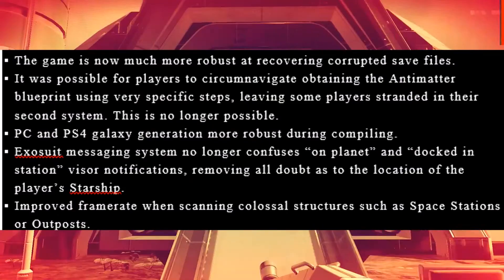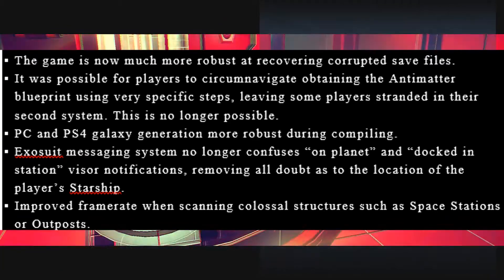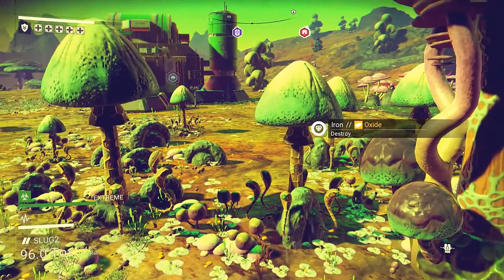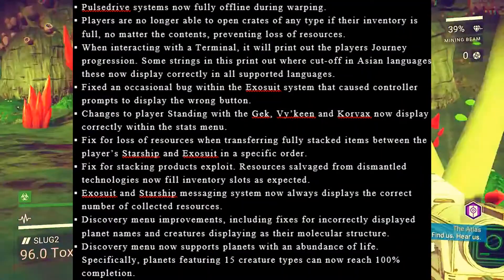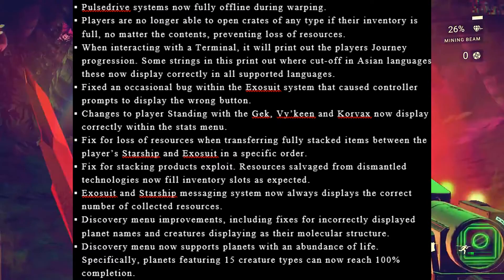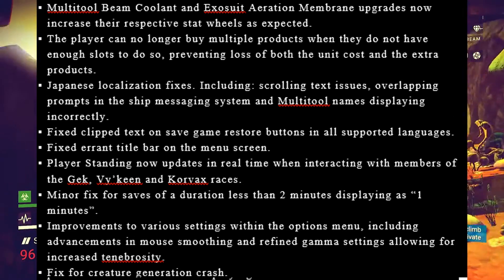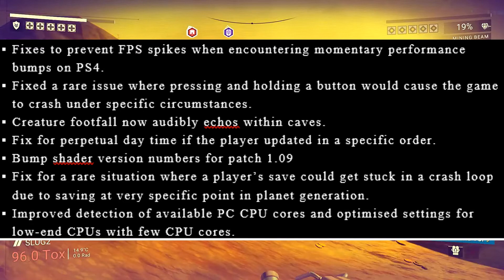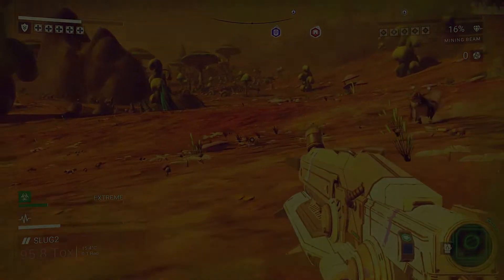NO MAN'S SKY: NEW 1.09 PATCH DETAILS | Crash Fixes, Stacking Exploits and Glitches - Talking Point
A new patch for No Man's Sky is out. The 1.09 update for PS4 and PC fixes a load of glitches, exploits and crashes within NMS - including the famed stacking exploit for rare items, but it also makes certain gameplay mechanics and features a hell of a lot easier. New features and mechanics are coming to the game soon also!

Become a CADET today!

No Man's Sky's gameplay is built on four pillars—exploration, survival, combat and trading—in which players are free to perform within the entirety of a procedurally generated deterministic open universe, which includes over 18 quintillion (1.8×1019) planets, many with their own set of flora and fauna.[4] By exploring, players gain information about the planets that they can submit to The Atlas, a universal database that can be shared with other players of the game. Players get compensated in currency every time new information is uploaded to The Atlas. Players also gain materials and blueprints to upgrade their character's equipment and purchase a variety of starships, allowing them to travel deeper into the center of the galaxy, survive on planets with hostile environments, interact in friendly or hostile manners to computer-controlled space-faring factions, or trade with other ships.

Some activities will draw the attention of Sentinels which will attempt to kill the player-character for killing too many lifeforms or draining too many resources from these planets. Players participate in a shared universe, with the ability to exchange planet coordinates with friends, though the game will also be fully playable offline; this is enabled by the procedural generation system that assures players will find the same planet with the same features, lifeforms, and other aspects once given the planet coordinates, requiring no further data to be stored or retrieved from game servers.